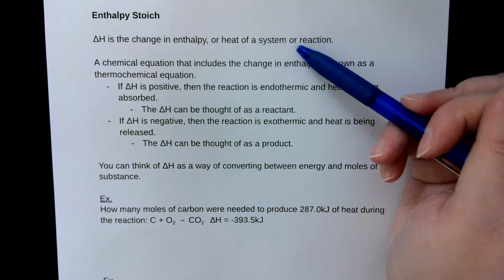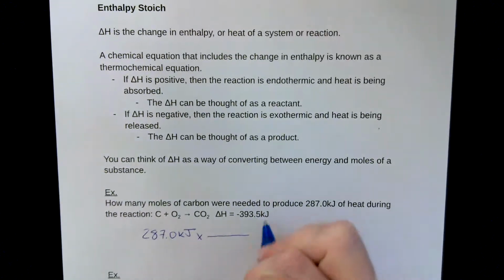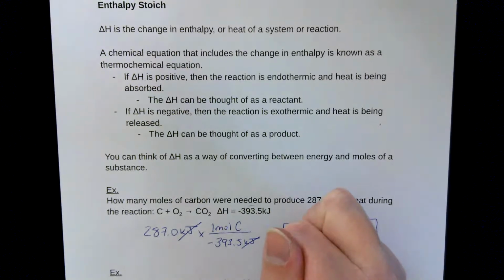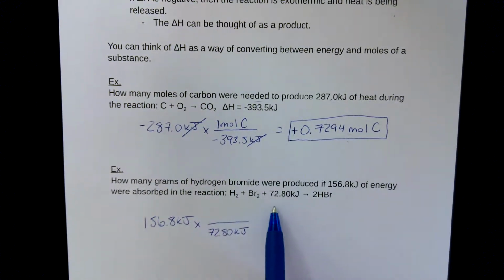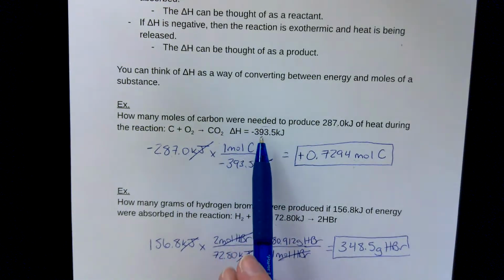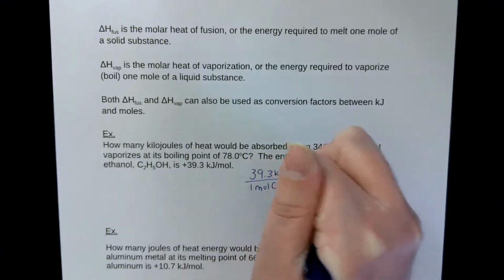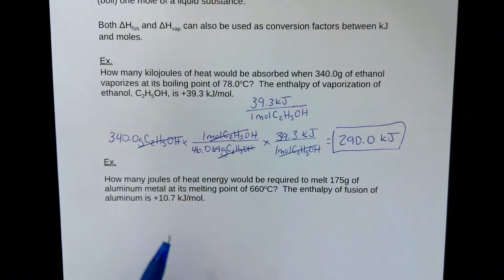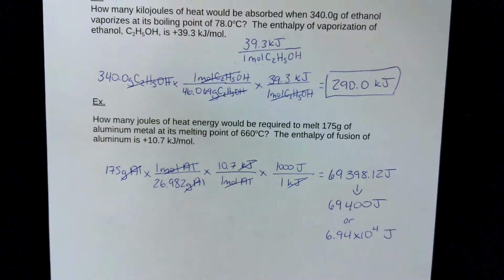Enthalpy Stoich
I talk about how to use enthalpy stoich to convert between kilojoules of energy and moles of substances as well as how to use molar heat of fusion and molar heat of vaporization to do the same type of conversions.